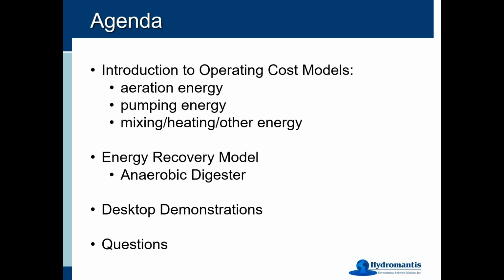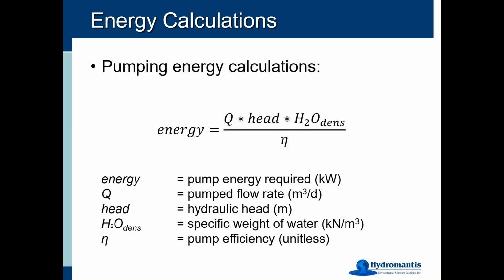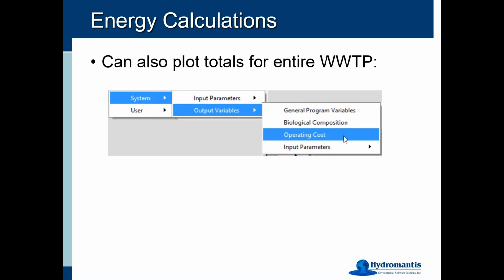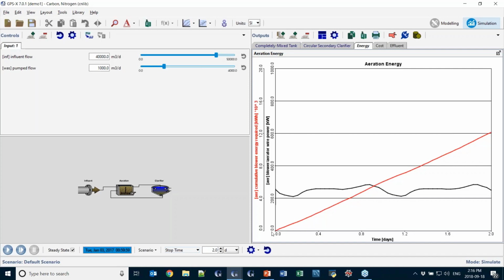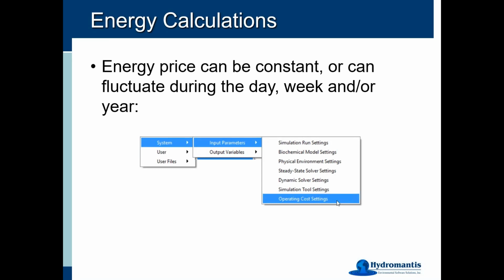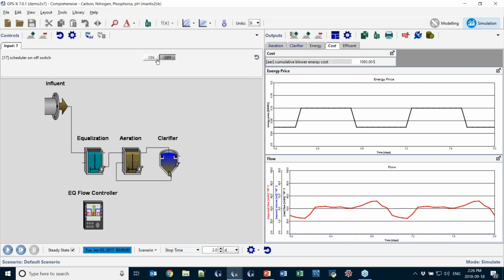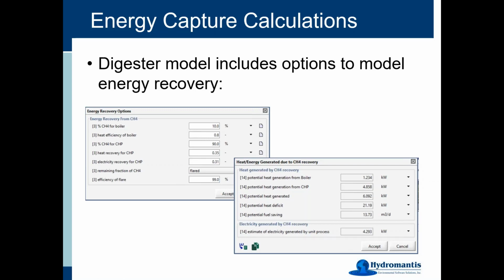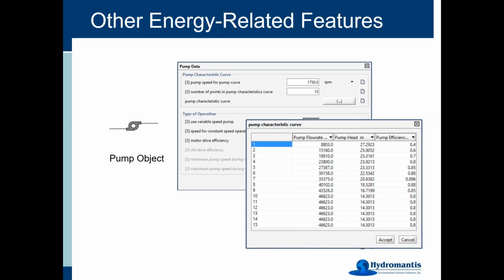Modeling Energy Usage at WRRFs with GPS-X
Join us for a FREE 30-minute webinar led by Hydromantis experts. Learn how to model energy usage from aeration and pumping in a Water Resource Recovery Facility.
In this live training you will learn how to:
1. Access operating cost models for all unit processes
2. Run simulations and observe energy usage and operating cost predictions
3. Use intuitive tools to export data and graphs of model results.